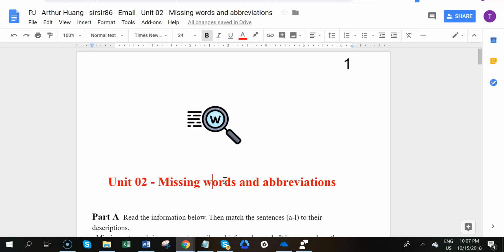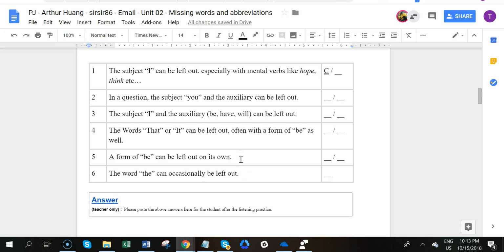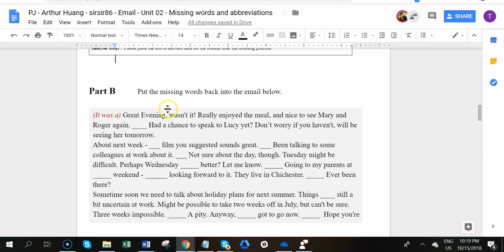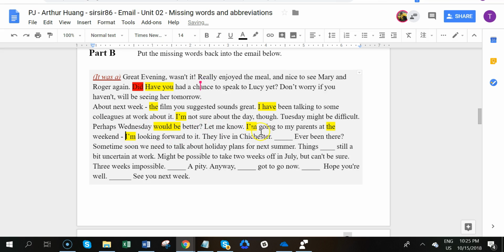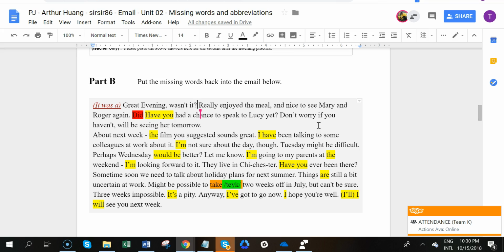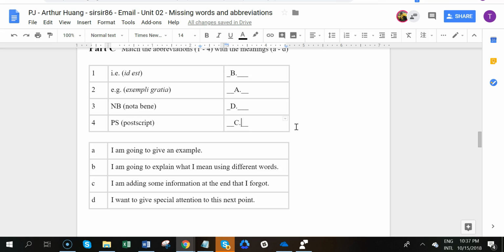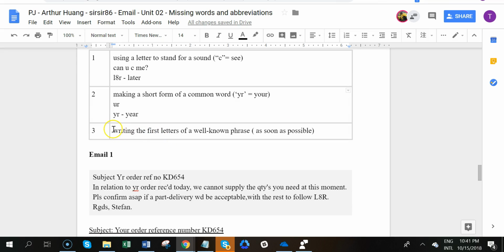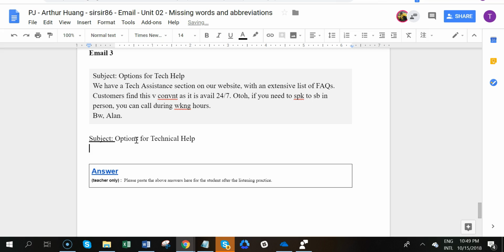20181015 -PJ - Arthur - Email - 2 - Missing words and abbreviation